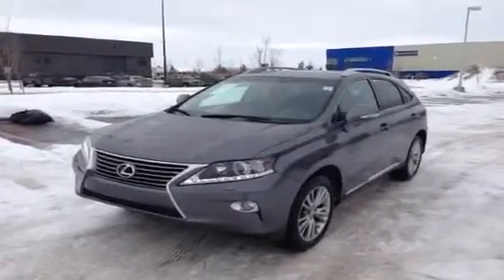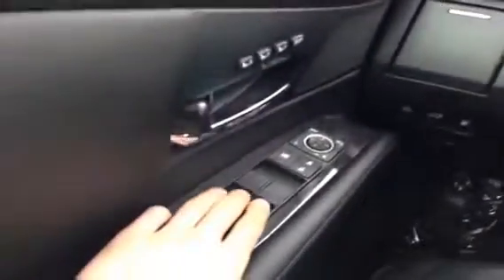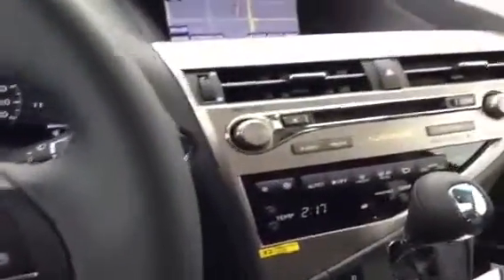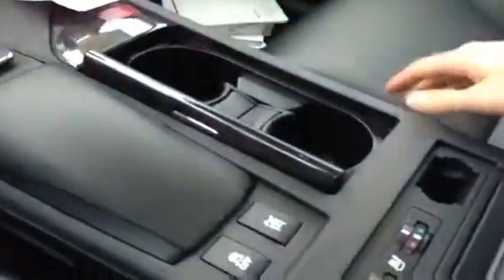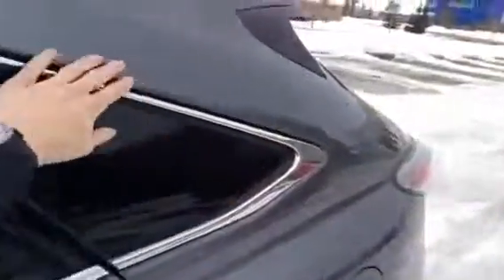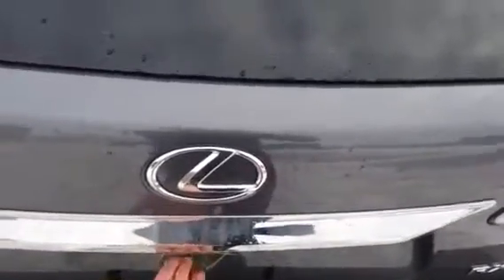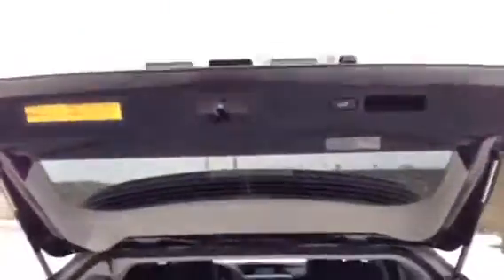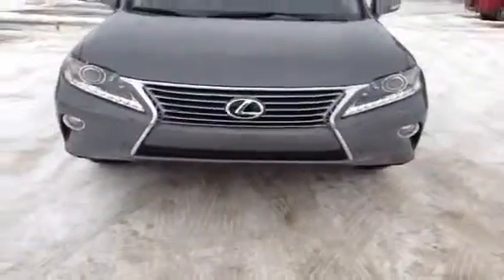2013 Lexus RX 350 AWD 4 door Sport Utility Vehicle | Lexus of Edmonton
This is a 2013 Lexus RX 350 AWD 4dr 4 Door Sport Utility All Wheel Drive with 6-Speed A/T transmission Gray[Nebula Grey Pearl] color and Black interior color.  This video is recorded and uploaded by cDemo Mobile Inspector.                             Detailed vehicle info with more photo(s) is available